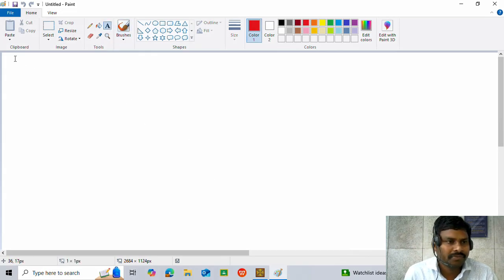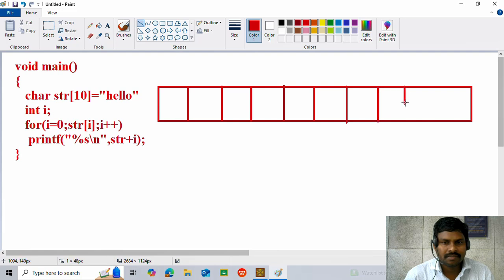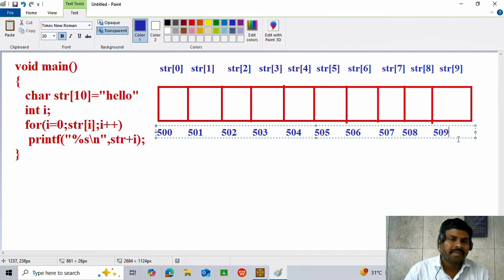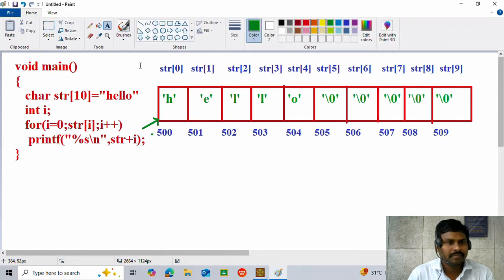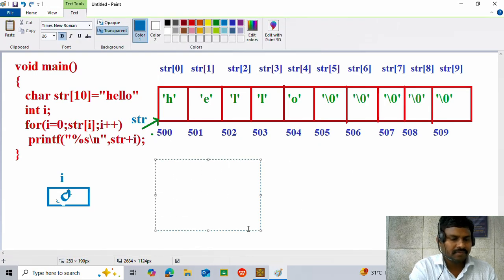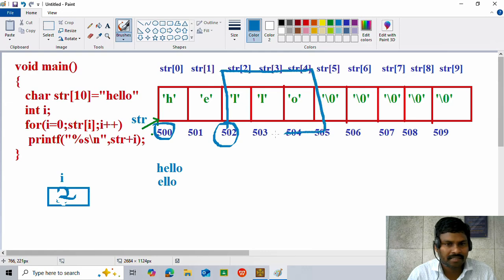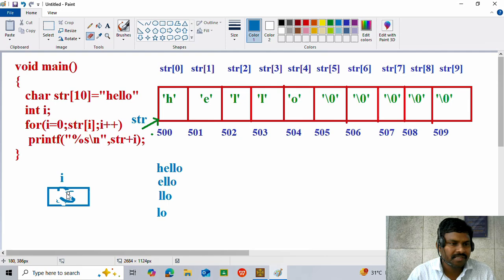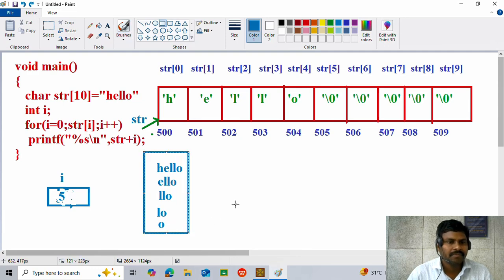strings using pointers in C language part 2